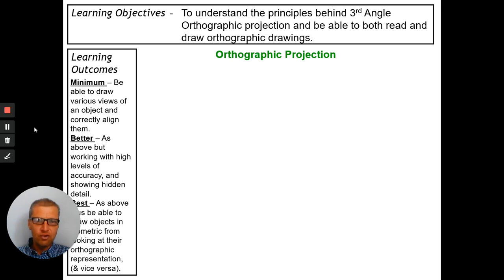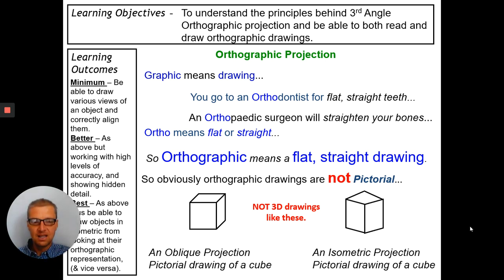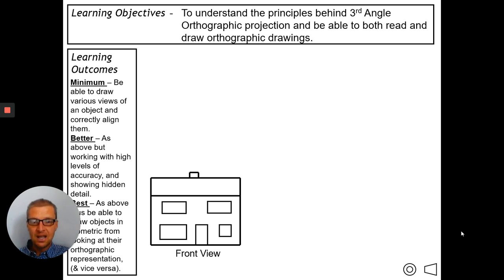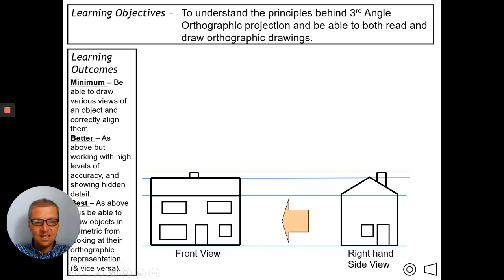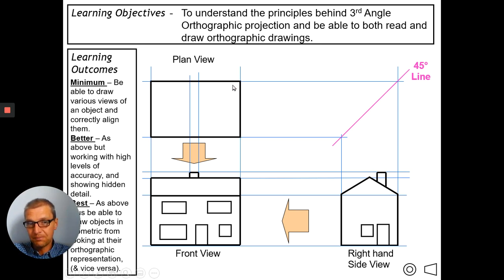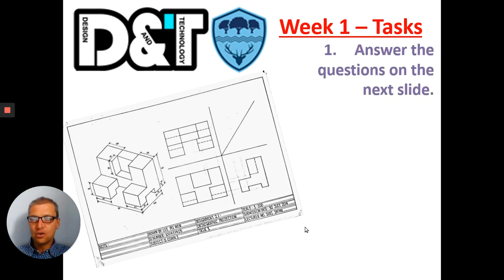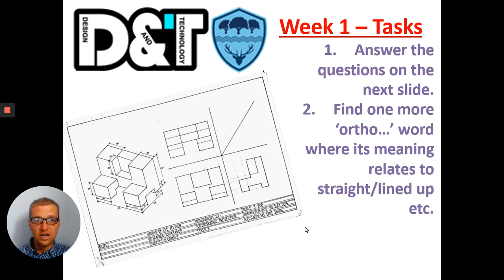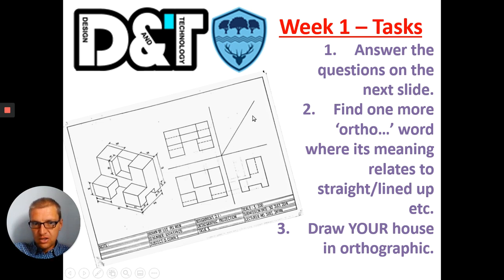Y10 Engineering Orthographic Drawing Week 1